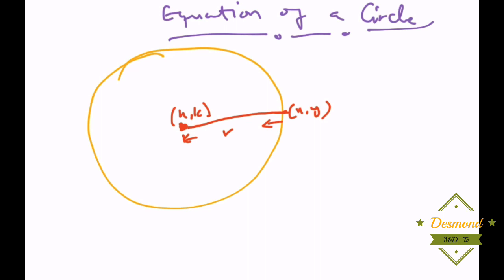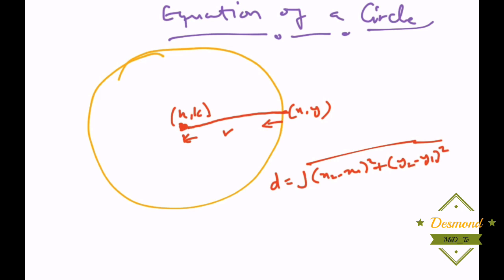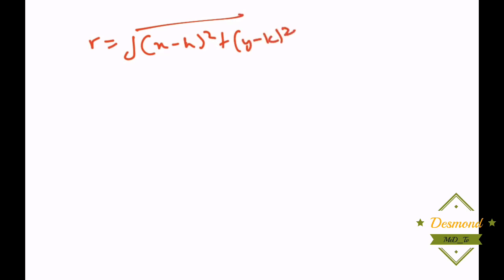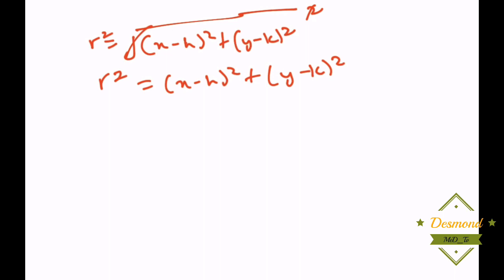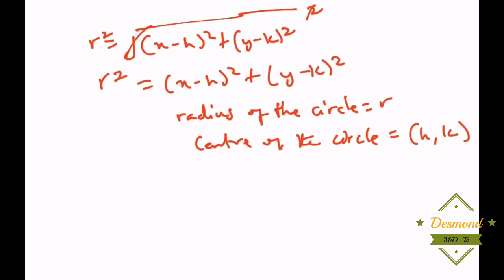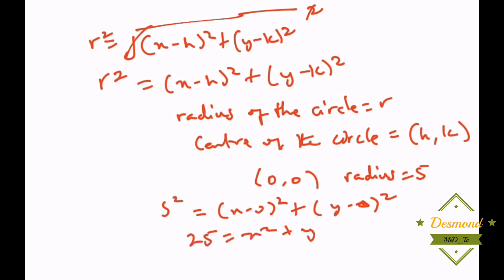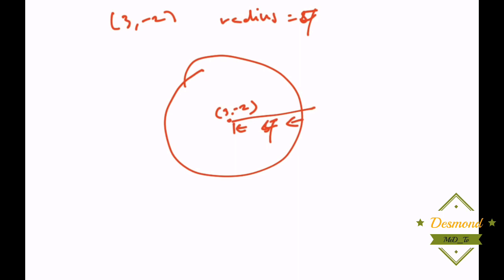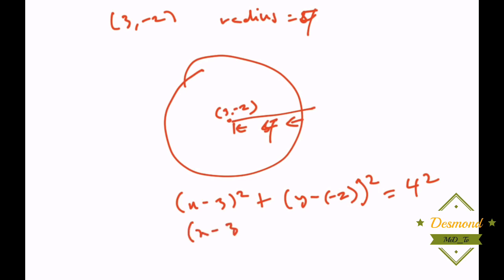EQUATION OF A CIRCLE_BASICS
Deriving equation of a circle with solved problems